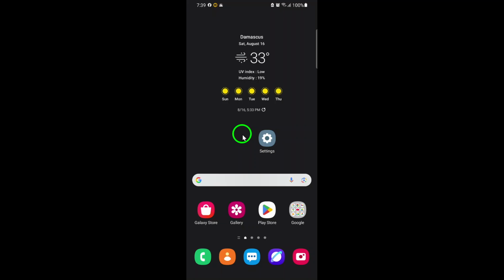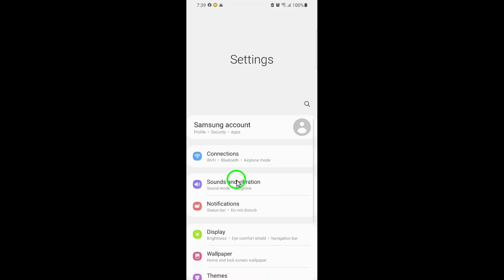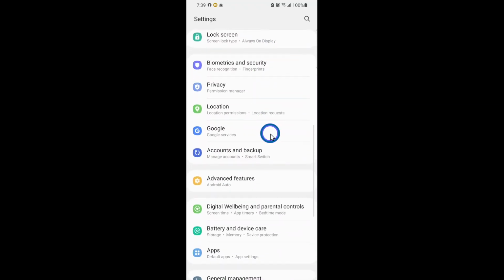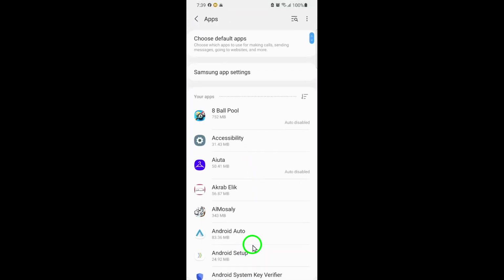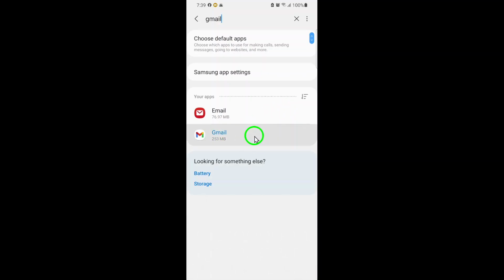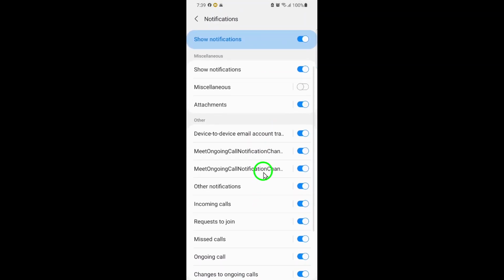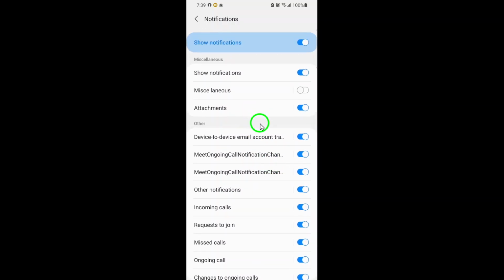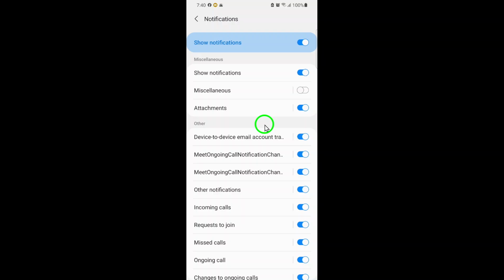How To Disable Chat And Spaces Notifications In Gmail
Learn how to disable Chat and Spaces notifications in Gmail step by step on your Android device. Perfect for reducing distractions and keeping your inbox focused on what matters most.

Follow these simple steps:

1. Go to Phone Settings

2. Tap on Apps

3. Tap on Gmail

4. Tap on Notifications

5. Tap on Notification categories

6. Find Chat and spaces and toggle it Off-
Timeline:
00:00 Start
00:12 How to do it
01:05 End